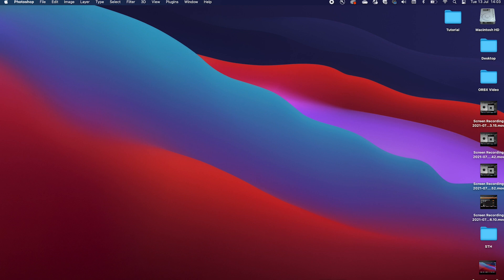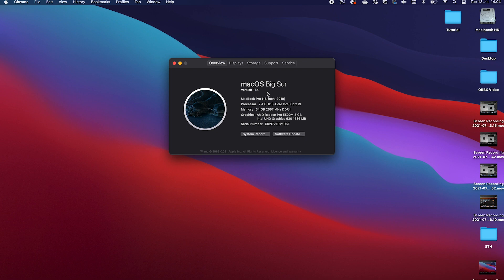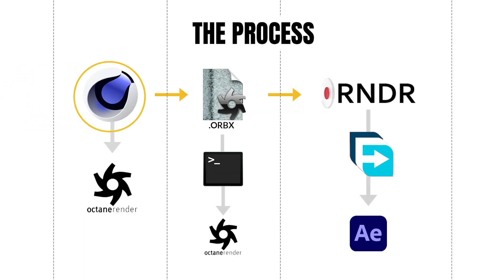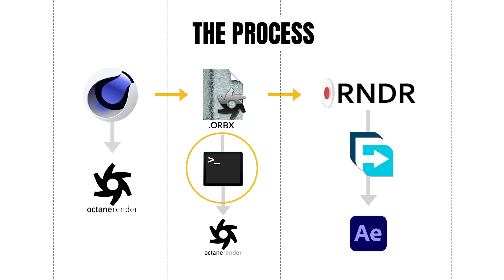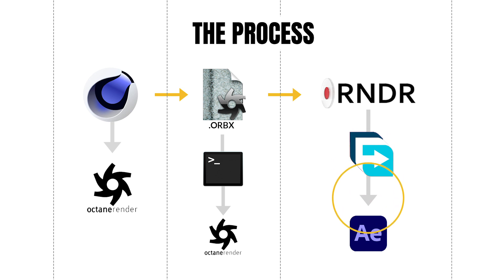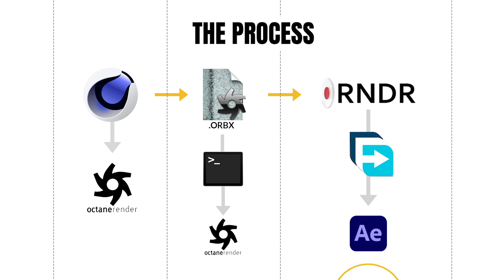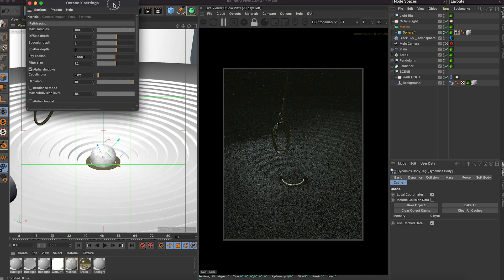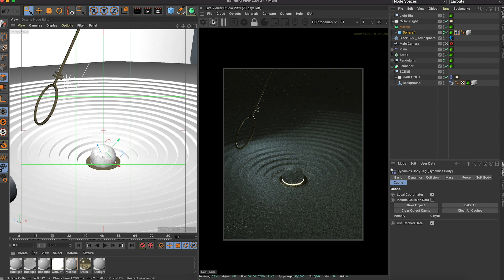How to use RNDR - Mac Tutorial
I've spent the last few weeks learning all I can on how to render using RNDR and the power it has to boost render quality and delete render times.

If you have Octane, this is the comprehensive guide on how to prepare you scene for Cinema 4D, export your .ORBX the proper way without frame duplication errors using the Terminal, and upload and download from RNDR using Free Download Manager.

This is not promotional or paid for in any way, just my thoughts and experiences of how to use this to the best of it's ability currently and excited by the potential of personal cloud rendering. Also please be aware that RNDR is a paid for service, and I used my own money (a whole £2.15!)

Check out the Andrey Lebrov's video on a more detailed look on preparing more complex scenes (p.s thank you for letting me use your clips!)

Timestamps:
0:00 Intro
1:16 Process Overview
2:12 Preparing your scene
4:19 Exporting .ORBX Problem (Duplicated/Dropped Frames)
5:57 Exporting .ORBX Solution (Using Terminal)
9:02 Upload to RNDR
10:37 Octane Bench Scores for Apple AMD Graphics Cards
11:09 Price and Time Comparison
11:30 Reviewing your frames
13:37 Downloading your frames using Free Downloader Manager
15:15 Creating composition in After Effects
15:50 Outro

ORBX Terminal Commands:

“/Applications/Maxon\ Cinema\ 4D\ R23/Cinema\ 4D.app/Contents/MacOS/Cinema\ 4D”  “path to .c4d scene”  -nogui -exportORBX “path to .orbx saving”

Or the idiot-proof version:
Drag and Drop Cinema4D.exe
Spacebar
Drag and Drop your 'cinema.c4d' file
Spacebar
-nogui -exportORBX
Spacebar
Drag and Drop your 'cinema.c4d' file again
Spacebar
Enter

Will try and keep this updated as new fixes hopefully come out to fix the Terminal export, but in the mean time happy rendering and share with me any RNDR creations!